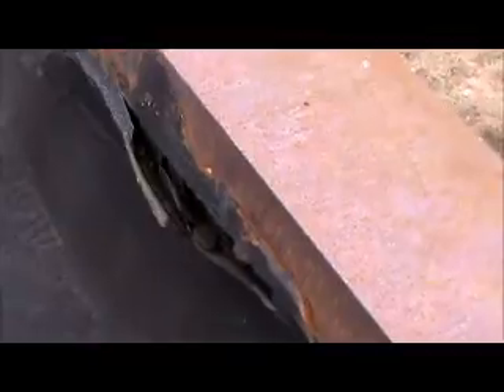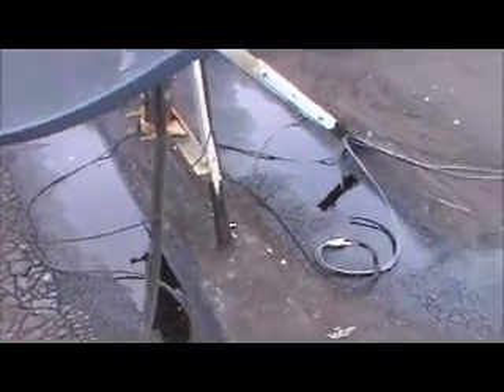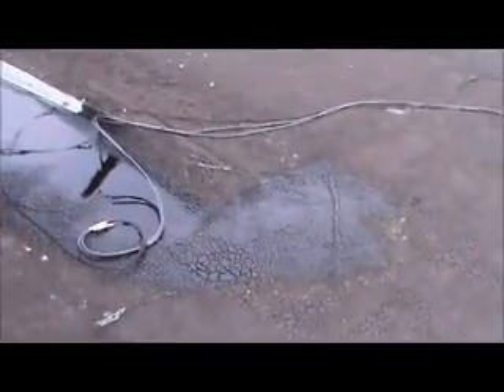Heath ROOF Baltimore, MD 15-03-067